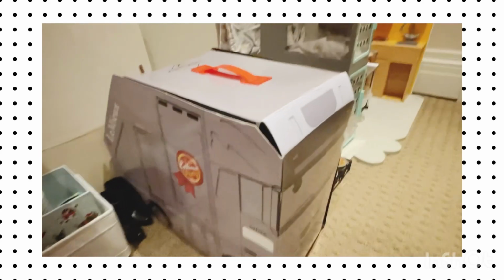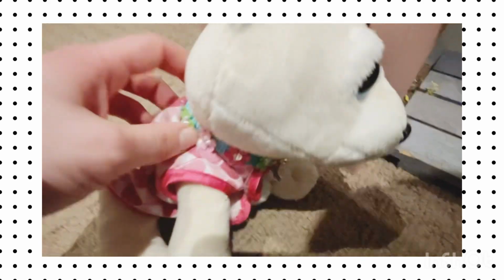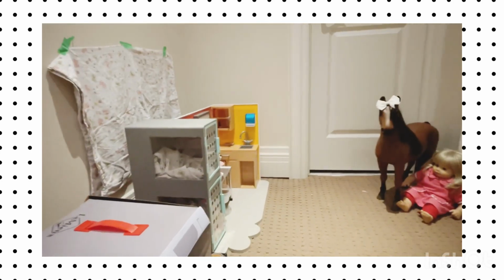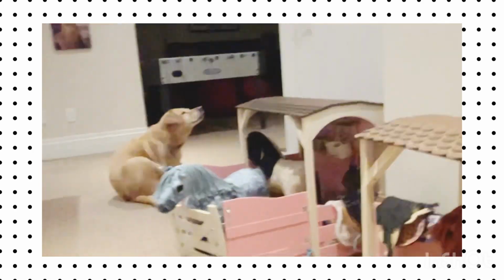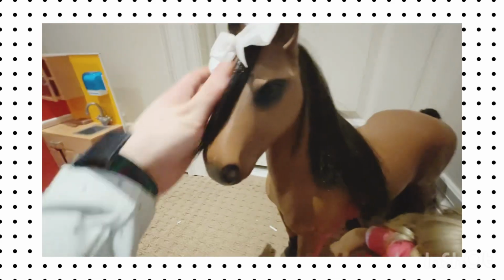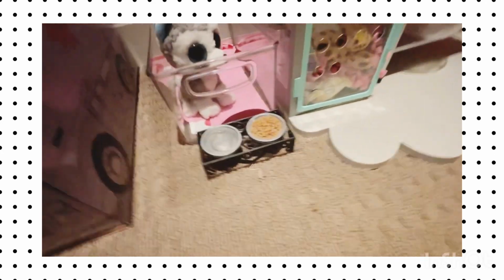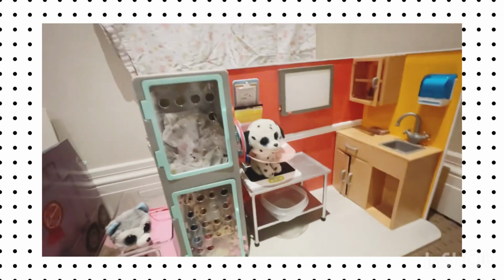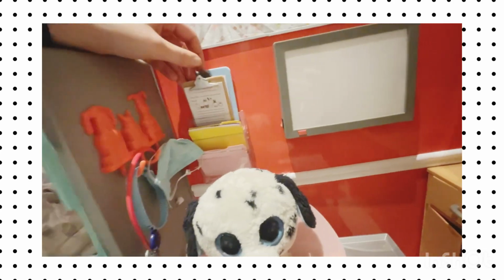Mistletoe Barn Le Mieux Pony Tour :)